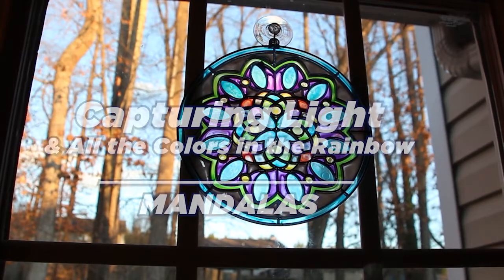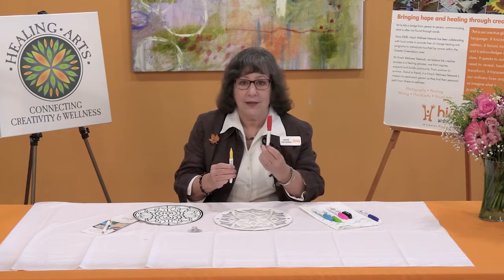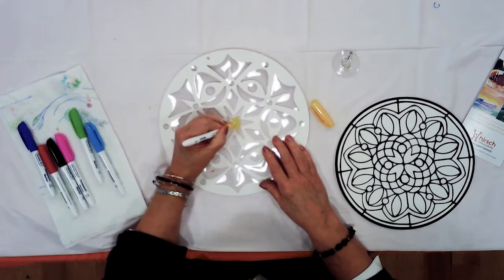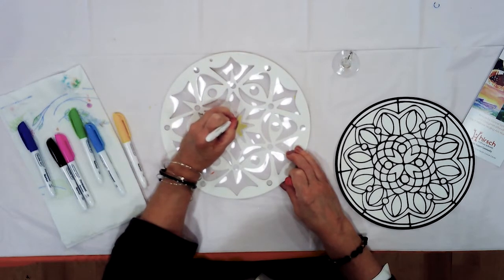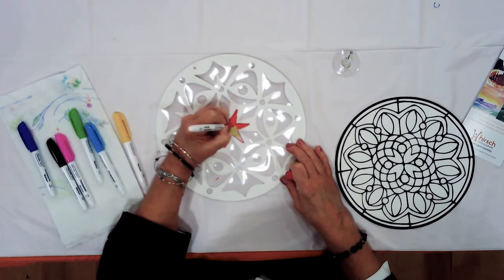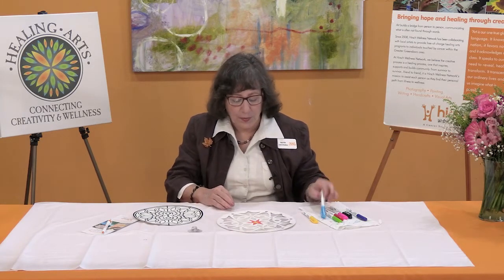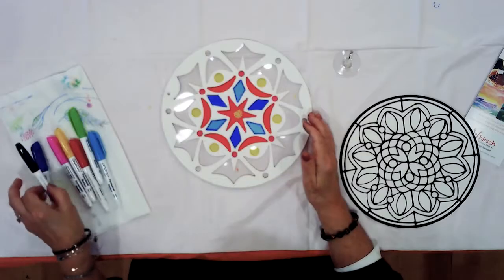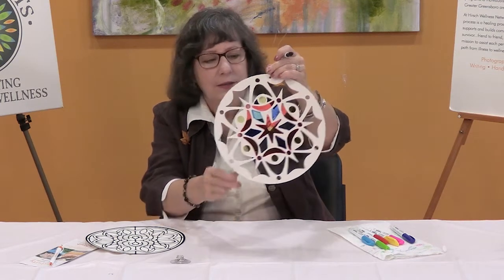Healing Arts PROJECT 2 mandalas 2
Cone Health Cancer Center's Patient and Family Support Team and Hirsch Wellness have produced Healing Arts at Home online videos, designed specifically for cancer patients currently receiving treatment and their caregivers.